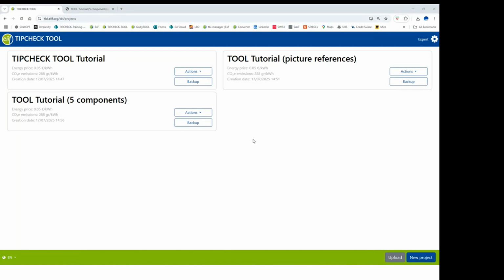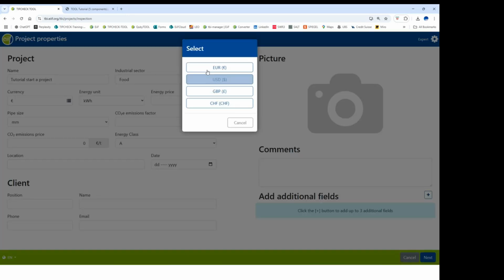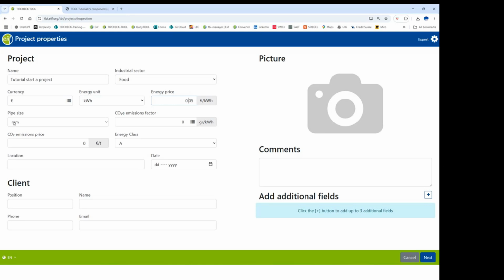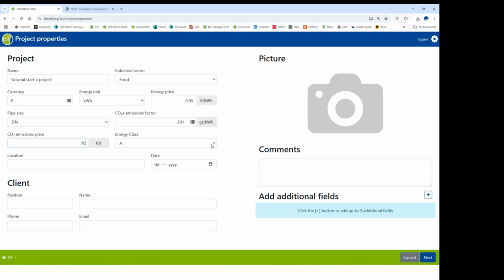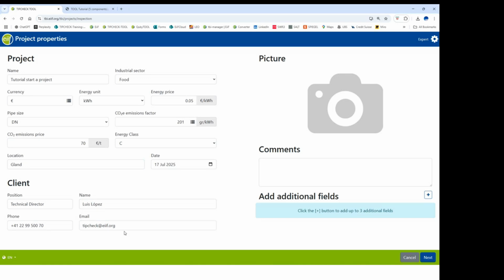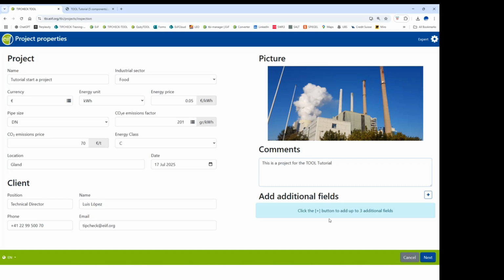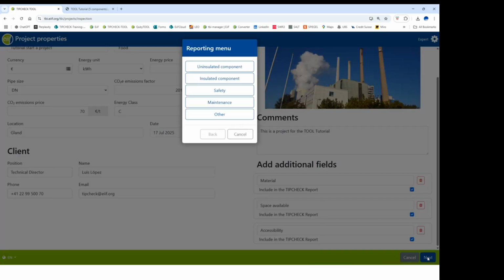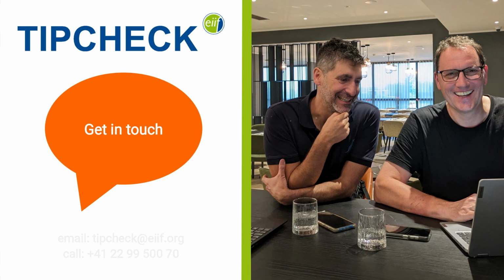03 Starting a new project - TIPCHECK TOOL Tutorials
In this tutorial, we walk you through the process of starting a new project in the TIPCHECK TOOL. Learn how to set up your project from scratch, including selecting the right function (inspection), choosing sectors (like food or industrial), and entering important project details such as currency, energy units, CO2 emission factors, and more. We also cover how to add custom fields for additional project information like material, space available, and accessibility, ensuring a comprehensive report. Plus, we’ll show you how to upload images, save your progress, and finalise your project setup.